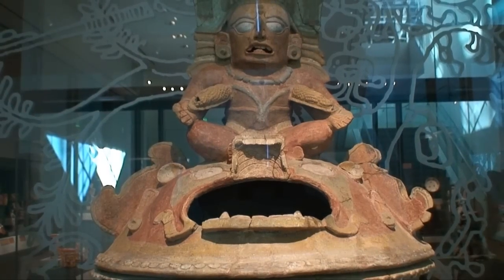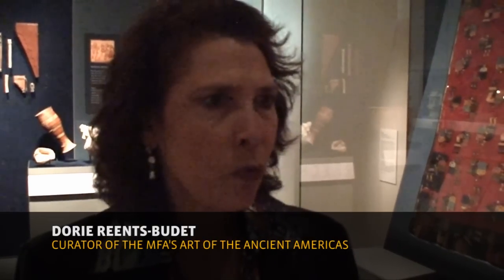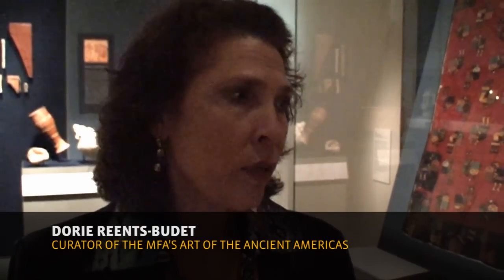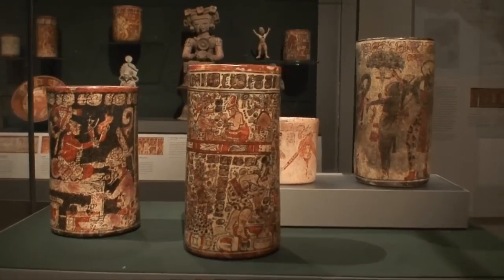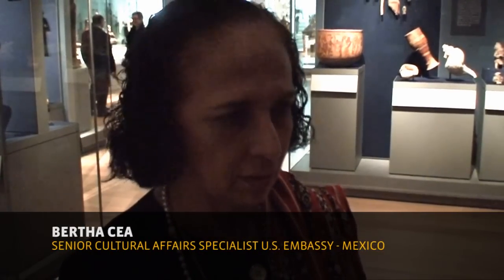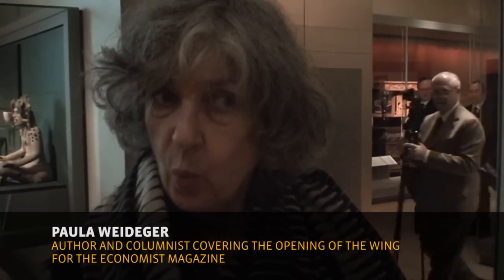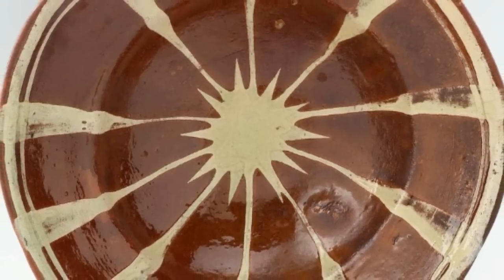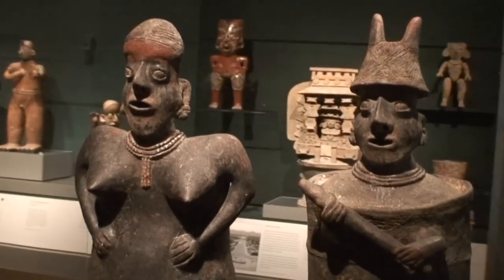The New Ancient America's Gallery At The MFA Boston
Press and members of the MFA give their impressions of the new Ancient America's Gallery at the opening of the newly renovated Art of the Americas Wing at the Museum of Fine Arts, Boston.